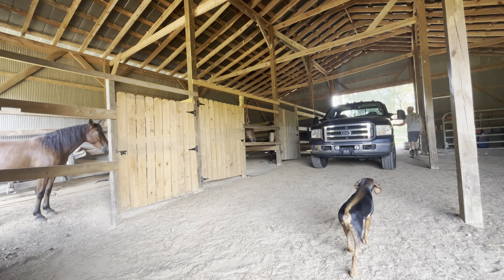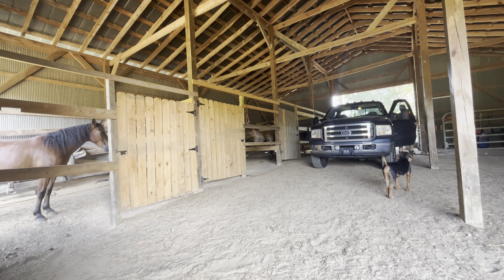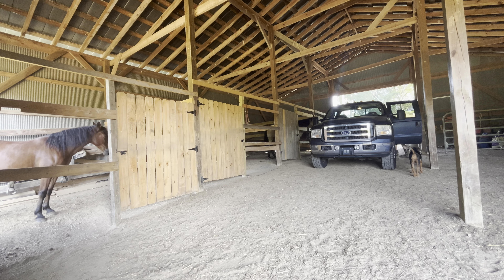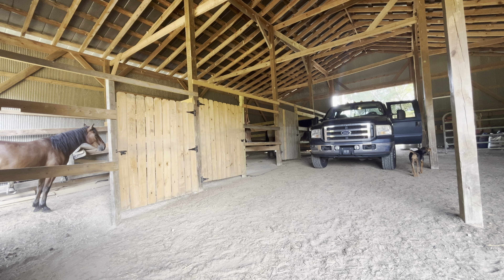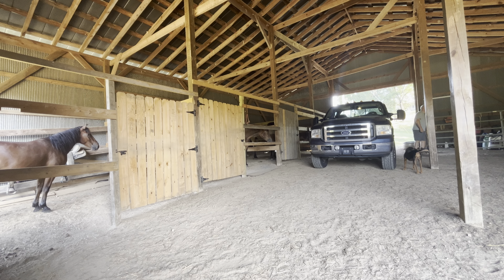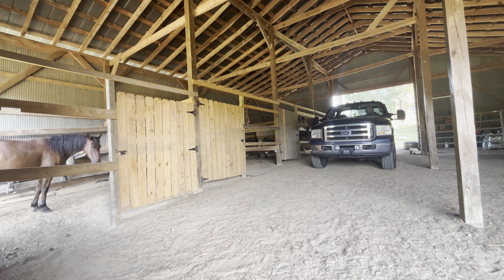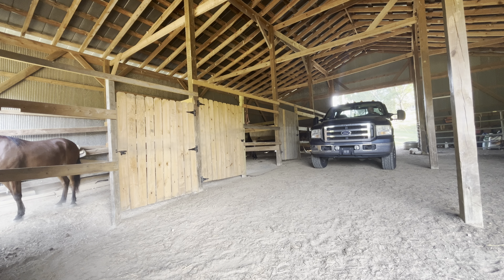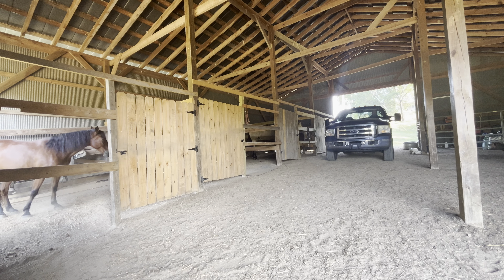Truck time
Unloading grain with mustangs in stalls